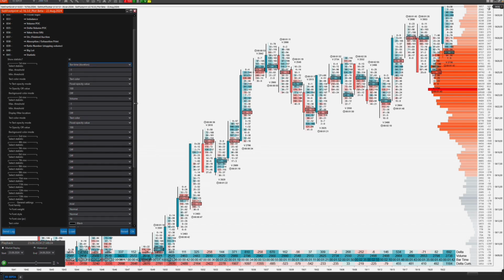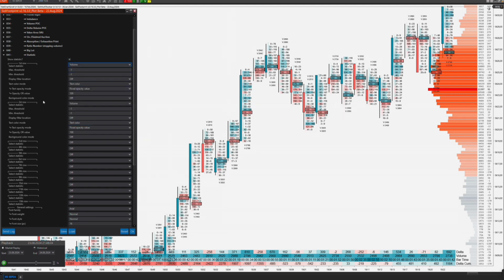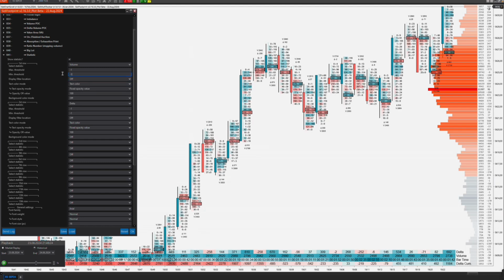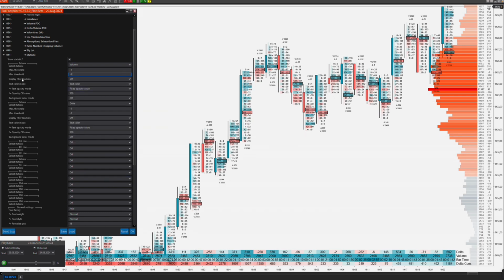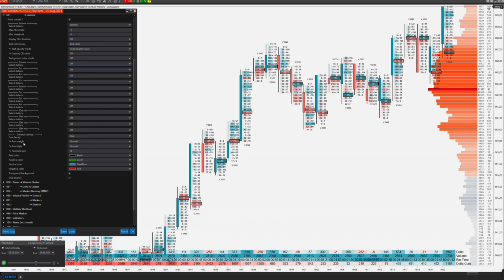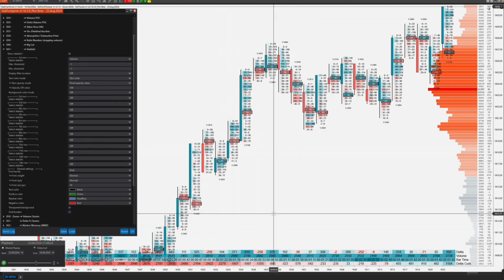NinjaTrader - Sidi Footprint - Statistiken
In this detailed tutorial, I explain the **statistics features of the SidiFootprint indicator**:

🔢 **Available Statistics:**

* Up to 13 configurable rows
* Options include: Trades, Volume, Delta, Minimum/Maximum Values, Cumulative Delta, Stop Volume Ratio, Bar Time

🎨 **Display Options:**

* Position: Below positive bars, above negative bars
* Color customization: Text, background, value-based coloring
* Adjustable transparency and borders

⚙️ **Filter Options:**

* Minimum and maximum values for each statistic
* Filtering by bar body or wick
* Customizable fonts and font sizes

📈 **Practical Relevance:**

* Quick visual overview of important trading data
* Individual customization to suit different trading strategies
* Direct comparison between bars

🔍 **Special Features:**

* Value-based coloring for intuitive interpretation
* Flexible configuration for each statistics row

👉 **Next Steps:**

* Explanation of the volume cluster features in the next video

Our support team is available if you have any further questions.

**Risk Disclaimer:** The strategies presented in this video are provided for informational purposes only and do not constitute an offer, advertisement, or recommendation to buy or sell futures, currencies, securities, or other financial products.

By using this information, you acknowledge that the publisher assumes no liability, although all information has been prepared with the greatest possible care and to the best of our knowledge and belief.

The information presented and provided here does not constitute investment advice. Trading financial products, particularly futures, currencies, stocks, and options, involves significant risks, including the risk of a total loss. Only trade if you understand the potential losses involved and are able to bear them.

If you use the methods presented here for your own trading, you assume sole and full responsibility. If you require investment advice or similar services, please consult a licensed financial advisor.

Any profits and losses shown in the videos relate to past trading activity and therefore do not guarantee future profits or results. Financial markets are constantly evolving, and trading decisions must be continuously adapted to these changes.